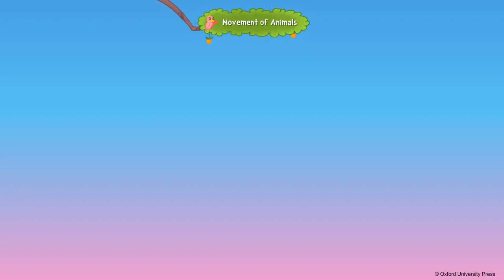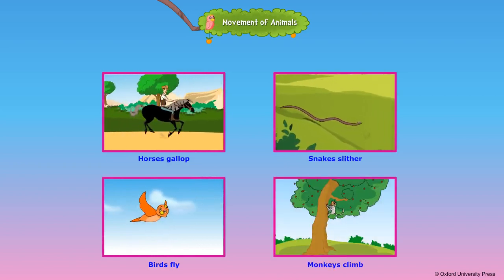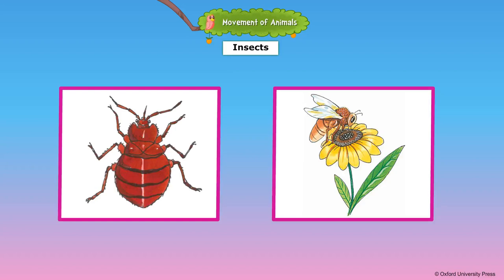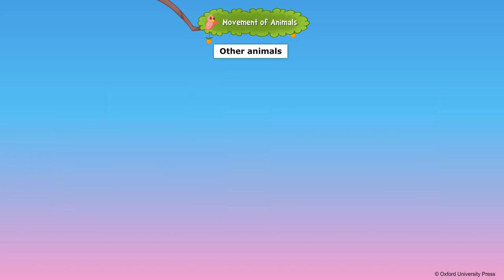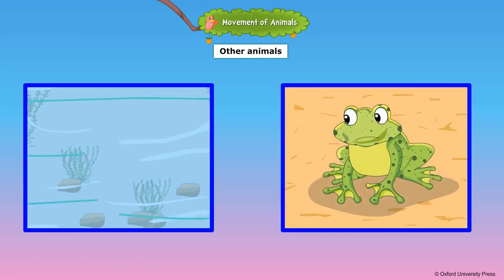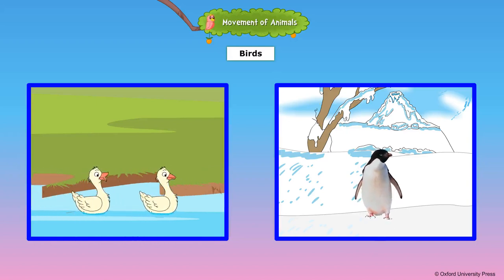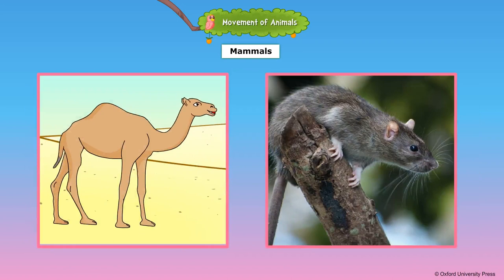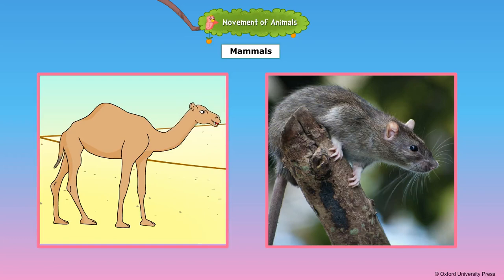Movement of Animals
Class 3